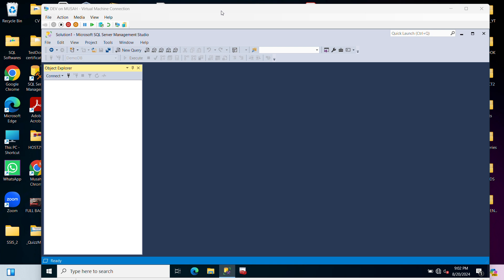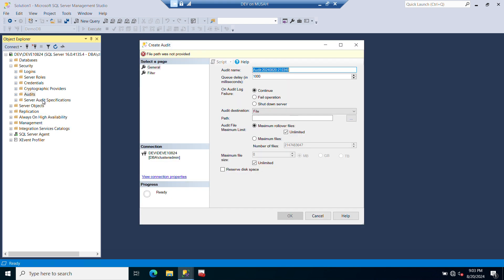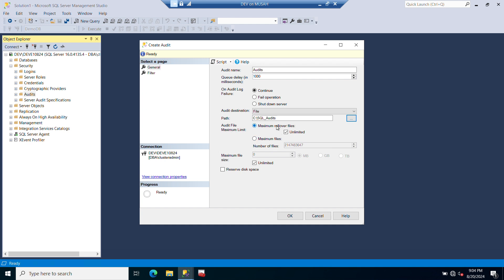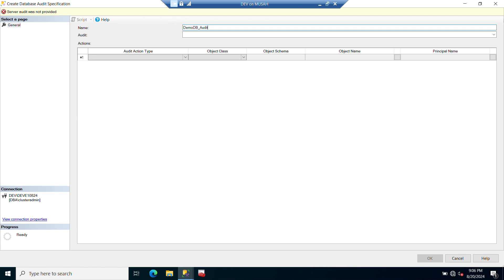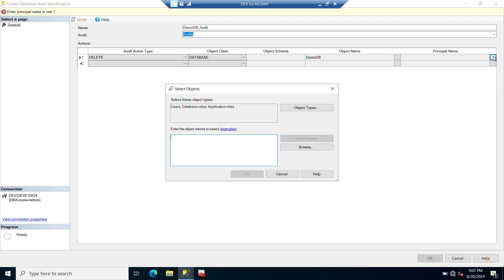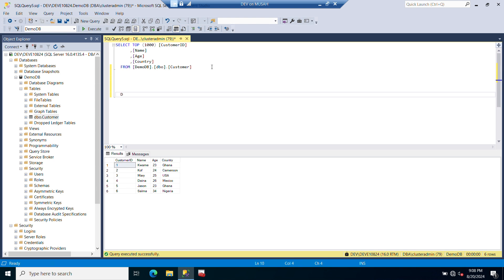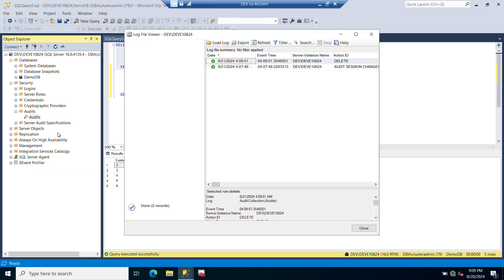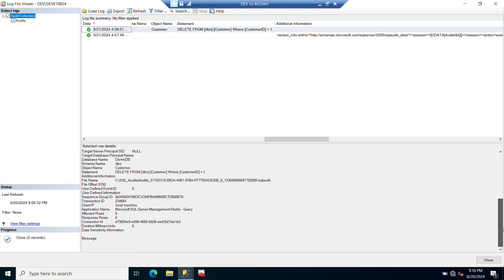Mastering SQL Server Audits with SSMS: Step-by-Step Guide for Secure Databases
In this comprehensive tutorial, we dive deep into SQL Server auditing using SQL Server Management Studio (SSMS). Whether you're a DBA looking to enhance database security or a developer ensuring compliance, this video covers everything you need to know about setting up, managing, and analyzing SQL Server audits. We'll walk you through the entire process, from configuring audit specifications to reviewing audit logs and reports. By the end of this video, you'll have a solid understanding of how to leverage SSMS for effective auditing, ensuring your databases remain secure and compliant.

Key topics covered:

Introduction to SQL Server Auditing
Setting up Audit Specifications in SSMS
Configuring Audit Logs and Outputs
Analyzing and Managing Audit Data
Best Practices for SQL Server Audits